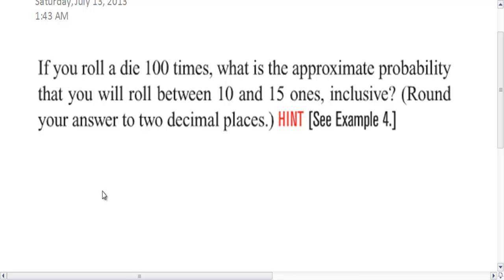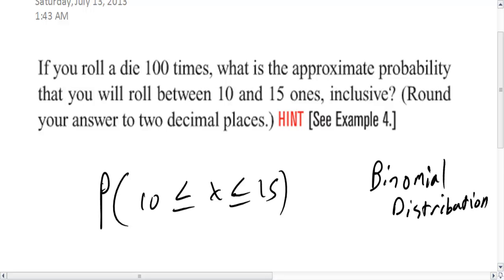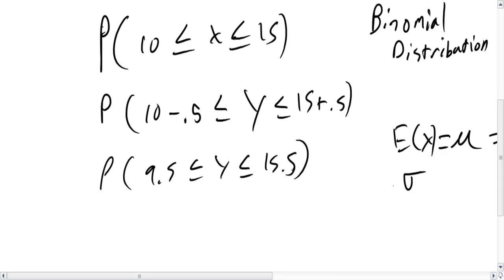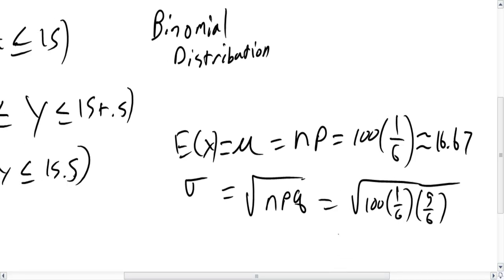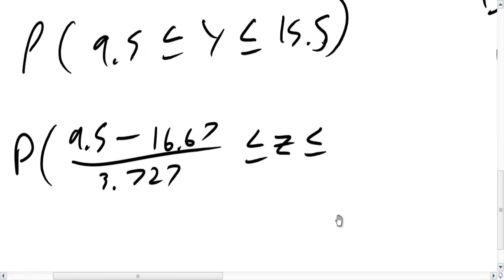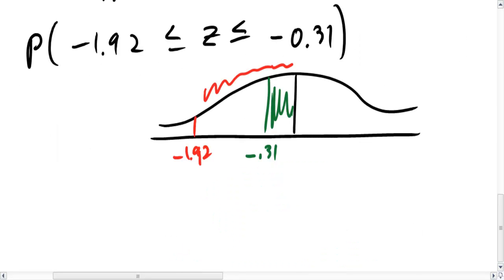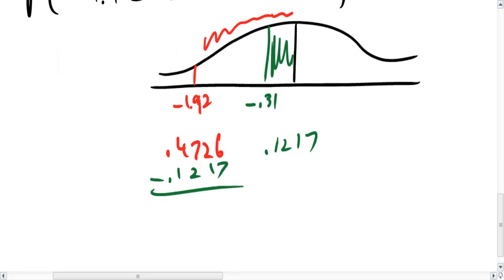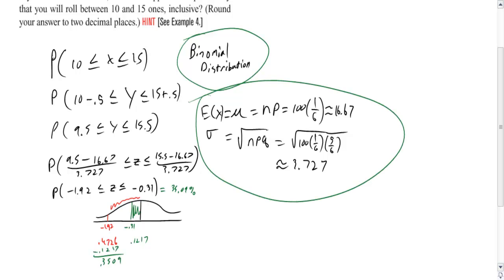MAT217 8.5 Example 2